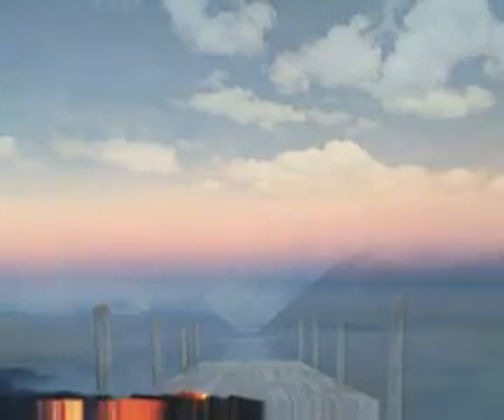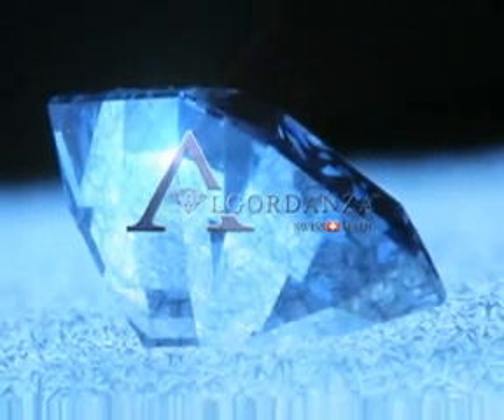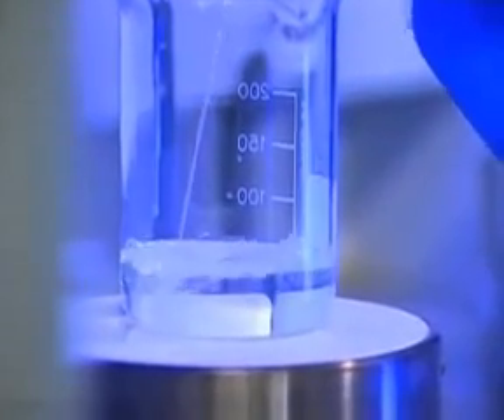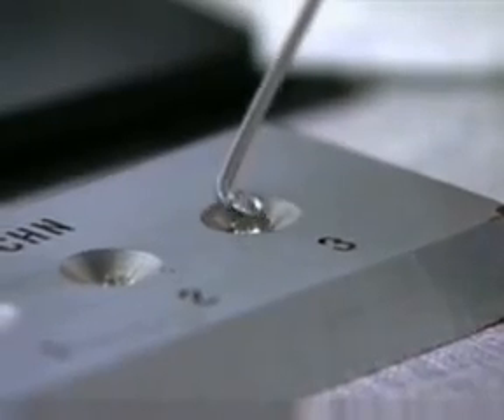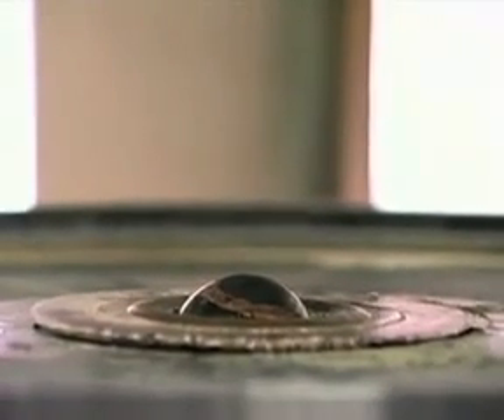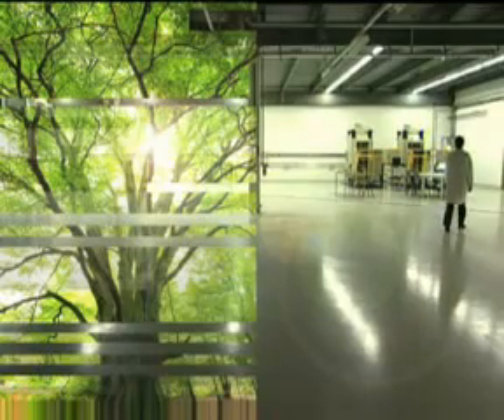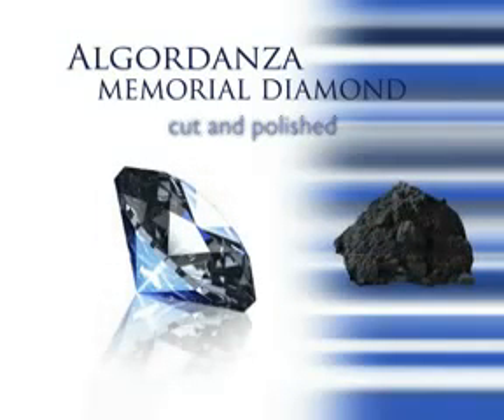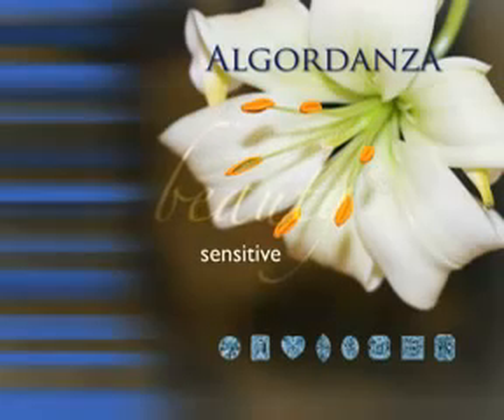Algordanza Memorial Diamonds Technical Part video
The growth method of Algordanzas Memorial Diamonds.